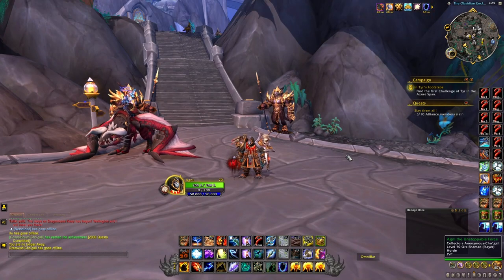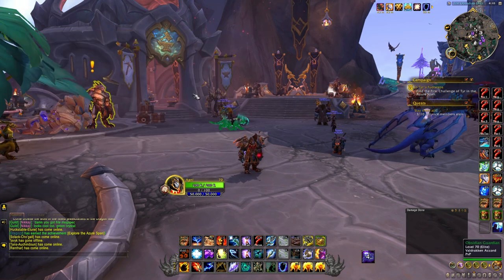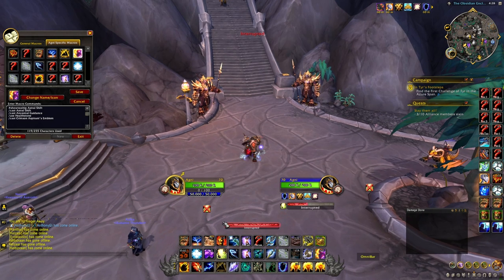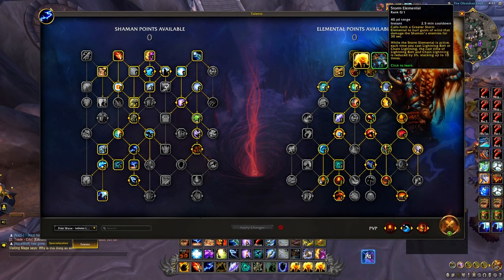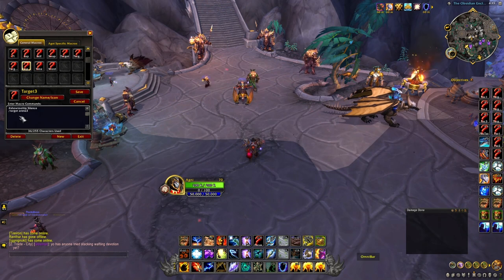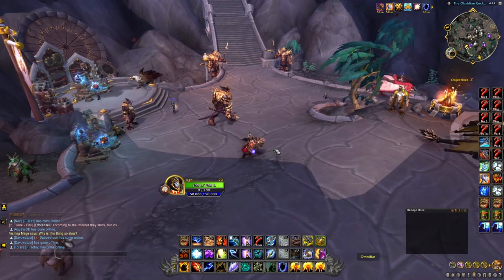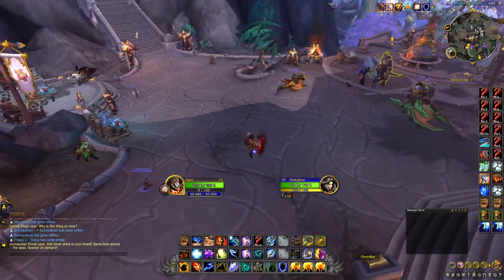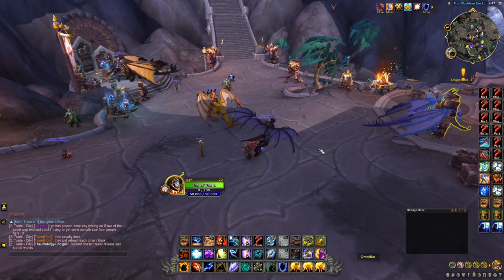MAXIMIZE YOUR DAMAGE! Macros and Keybinds: Burst, Focus, and Targeting PvP Dragonflight 10.0.5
Hey guys! Here's my video on all of my macros I use on Elemental Shaman, as well as my keybinds!

It's very important to note that keybinding is super important but very personal and change from player to player, what's most important about keybinds are what your muscle memory connects with your button presses. Continue to practice utilizing your keybinds will always yield the best results! :)

Notable Macros:
/cast [@focus] Wind Shear
/cast [@focus] Hex
/cast [@focus] Purge

/focus Arena1
/focus Arena2
/focus Arena3
/focus Target

/target Arena1
/target Arena2
/target Arena3

showtooltip - Utilizing this in the beginning of your macro will allow you to show the tooltip for any ability you choose, for example you can write out

.showtooltip Skyfury Totem
/cast Lightning Bolt

The tooltip will display Skyfury Totem but when you press the button it will begin casting Lightning Bolt instead. This is helpful when lining up your abilities on your bar to track specific cooldowns!

Music at end:
Music from Uppbeat (free for Creators!):
Dark City - Matrika